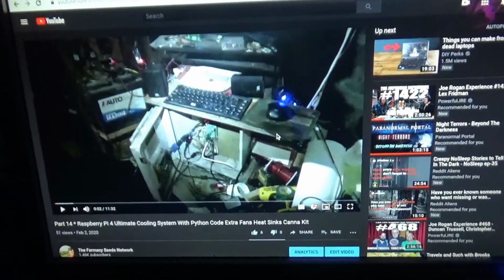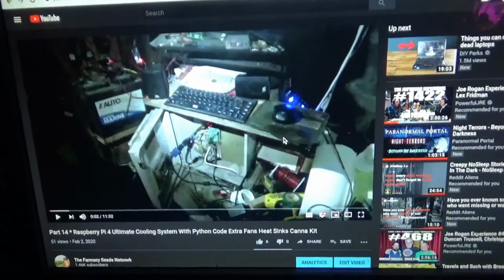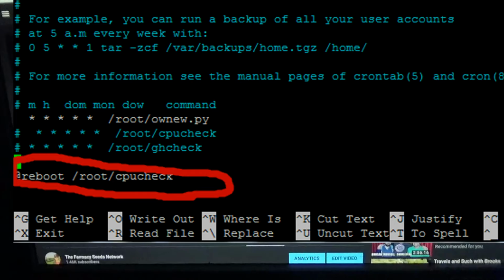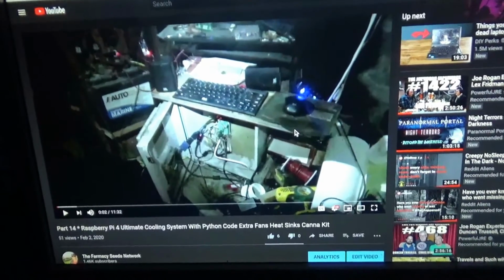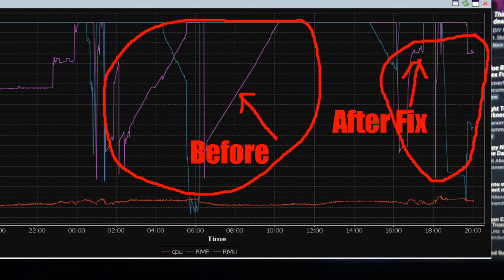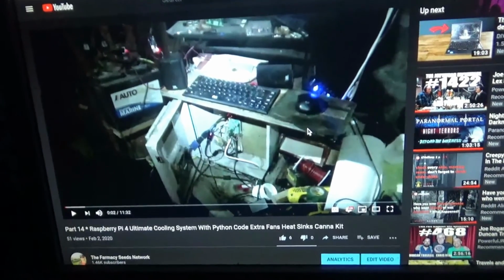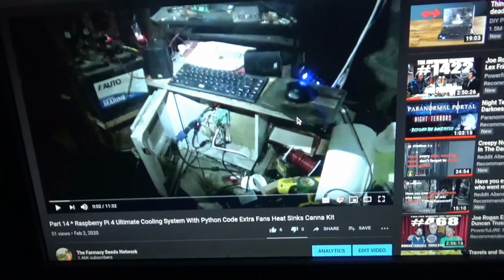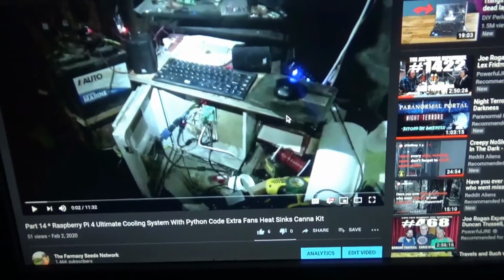Part 14 B Raspberry Pi 4 IMPORTANT CODE UPDATE! Ultimate Cooling System With Python Code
In this video I detail an important code update relative to my last video on this subject (Raspberry Pi Part 14). We edit the checkcpu script as well as the crontab to address a RAM issue I overlooked initially. If you don't update your code like this, you will watch all your free RAM get used up and eventually the machine will run out of RAM and lock up.